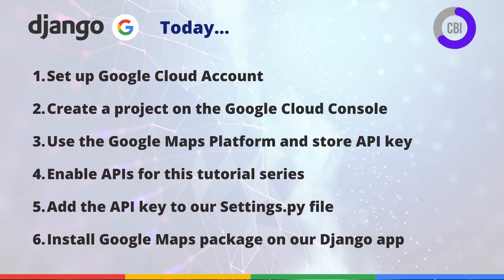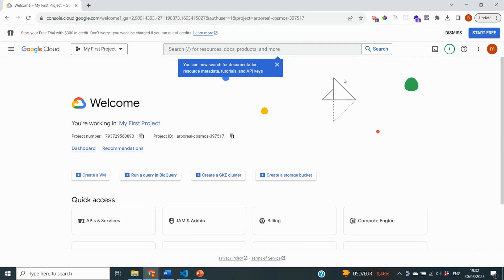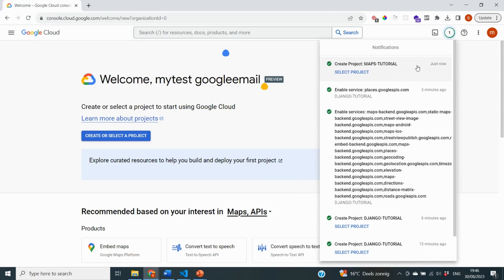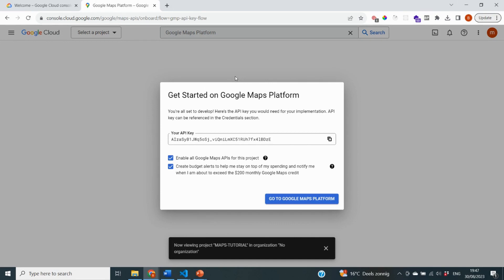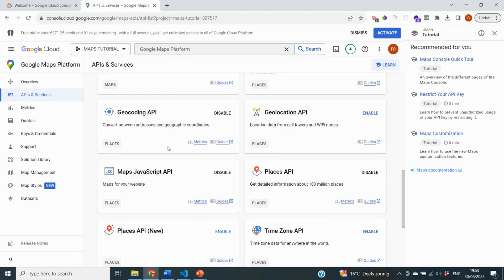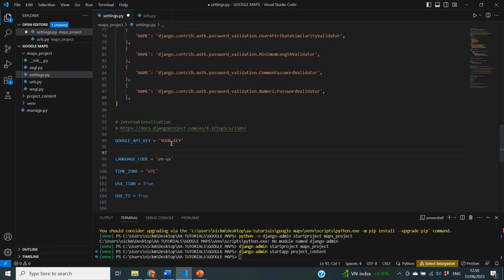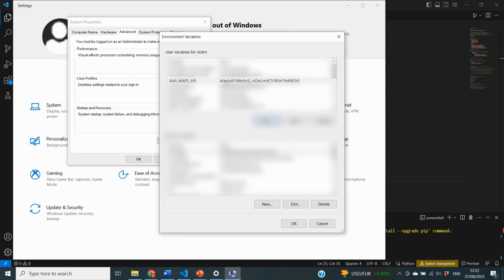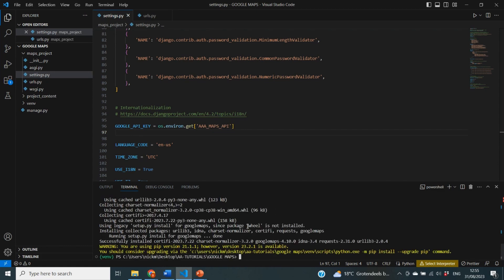Django Google Maps Tutorial #1: Configuration of Google Cloud and Django Application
In this tutorial series I will show you how to use Google Maps APIs inside your Django application. Over the course of 4 videos we will geocode adresses to coordinates, calculate distances between locations, and place markers on a map.

In this first video we will focus on configuration of the Google Cloud and our Django project.